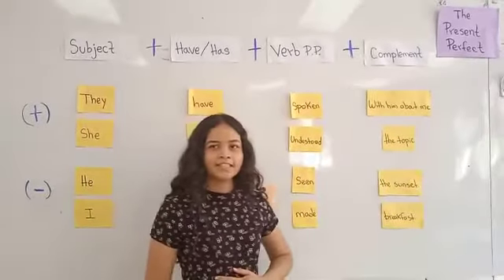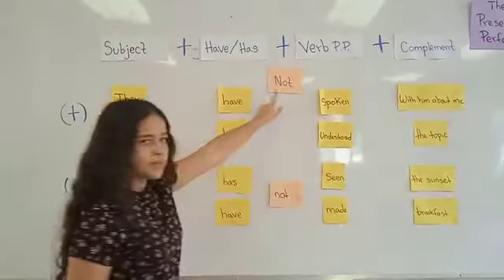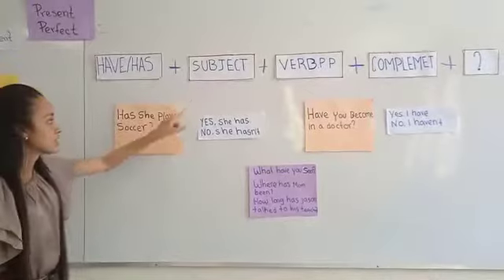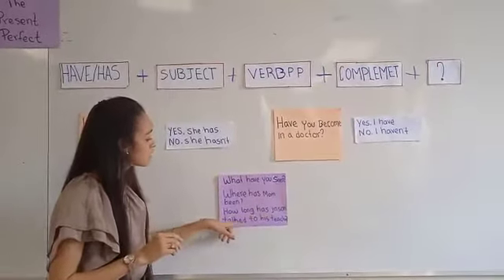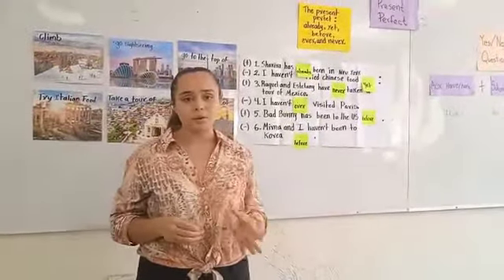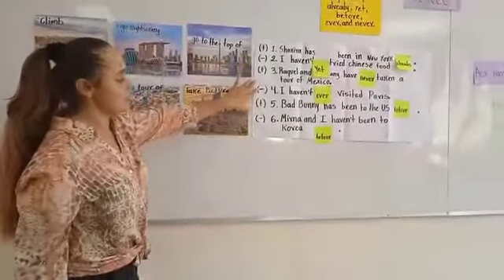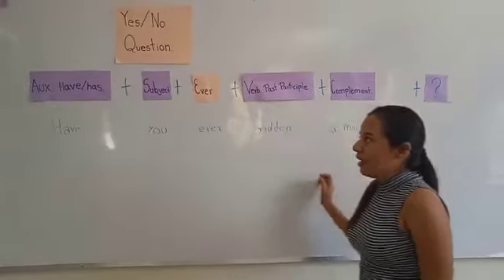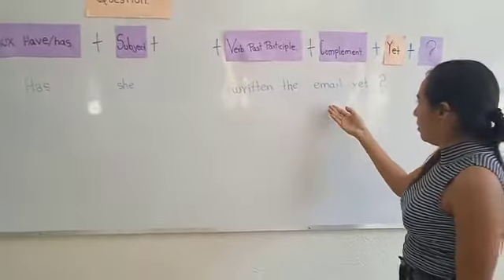HOW TO USE THE PRESENT PERFECT?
Hello, This video is to talk about the structure of  affirmative and negative sentences and questions in the present perfect.